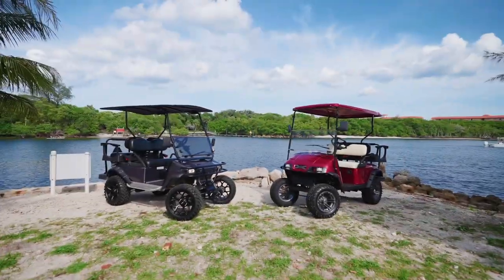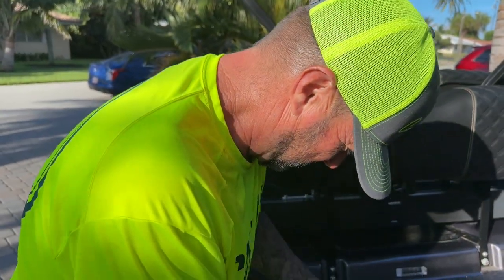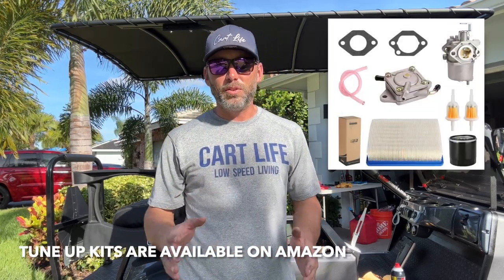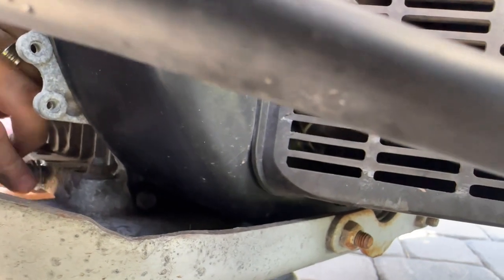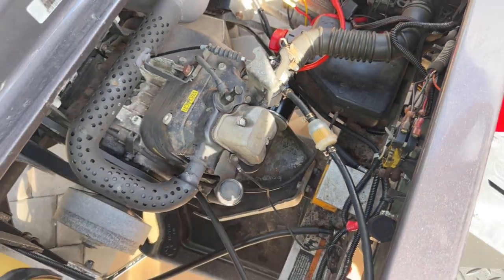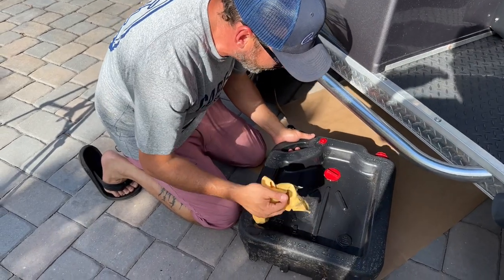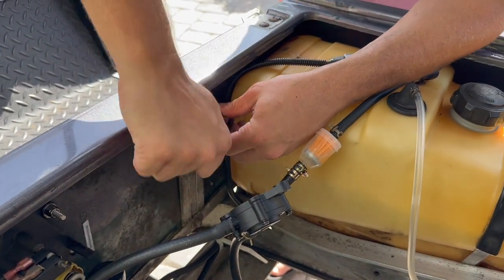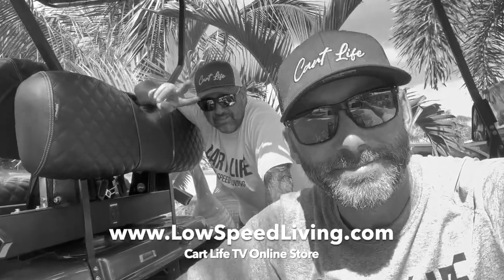Episode 10 - Service Session - Club Car DS Fuel System Fixed! Oil Change, Spark Plug & Fuel Filter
What's up YouTube!   Today we serviced out Long Distance Golf Cart and fixed the fuel system issue that occurred during our Off Road Testing.  It wasn't what we thought it was!  What the video to find out more!

Remember, gas can be extremely dangerous!  Always take to proper steps to be safe.

- We got some great merchandise with more on the way!

Club Car Tune Up Kit: